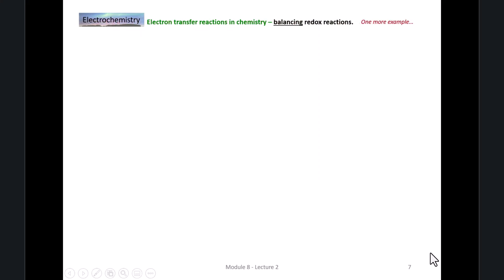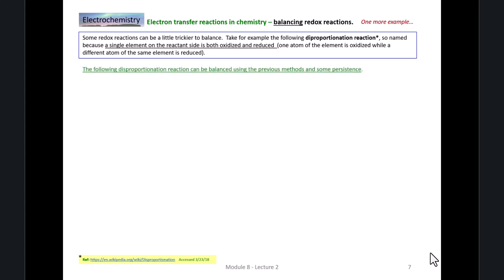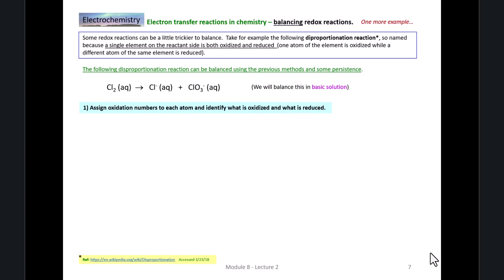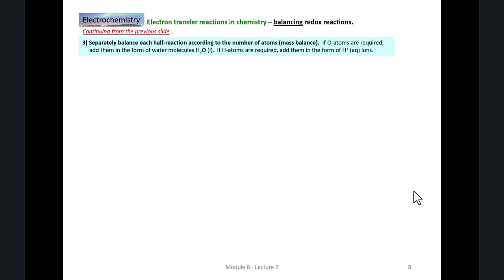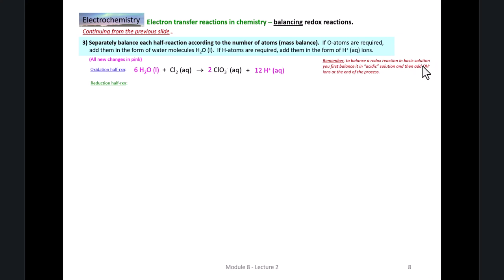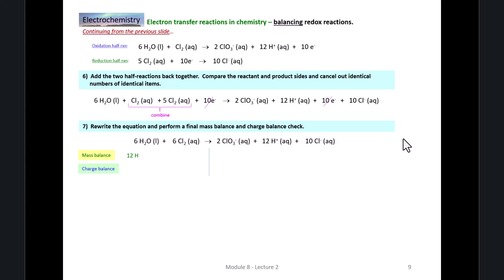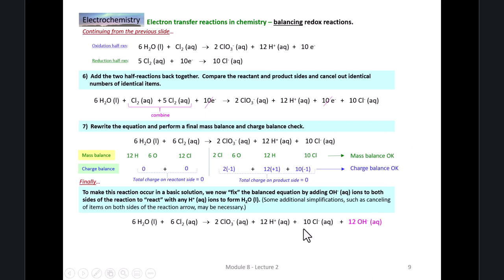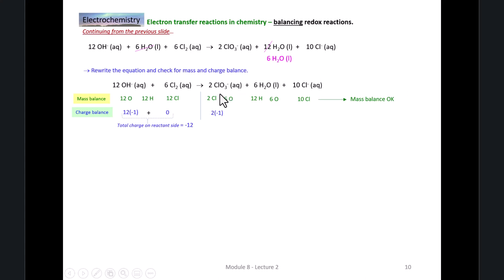Electrochemistry – Lecture 2 (Balancing redox reactions) – Part 2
Part 2 of this lecture gives another example of balancing a redox reaction; in particular, this example involves what is called a “disproportionation reaction” in basic solution.  Keywords: disproportionation, mass balance, charge balance, half reaction.